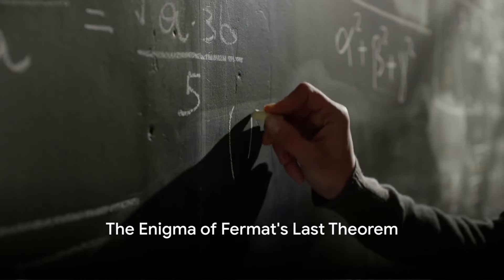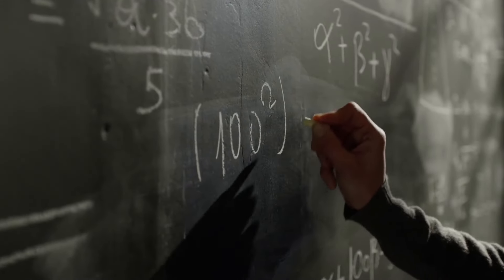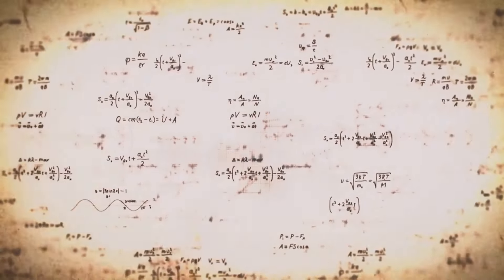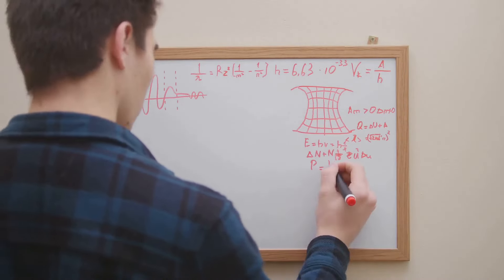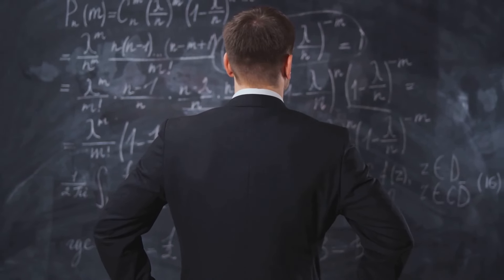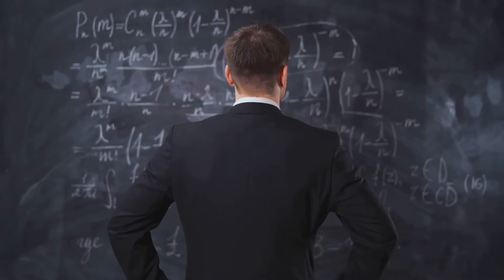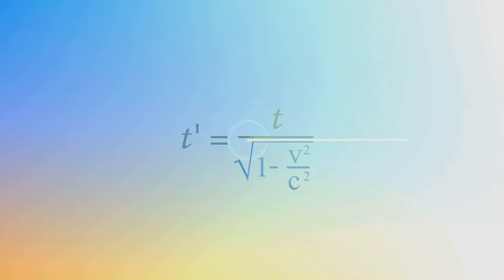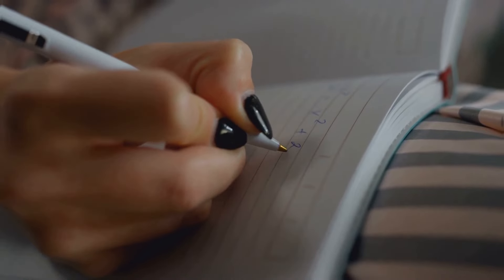The 358 Year Puzzle - Fermat's Last Theorem Solved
For over 350 years, Fermat's Last Theorem stumped mathematicians. This video tells the winding story of proving that no integer solutions exist for Fermat's equation a^n + b^n = c^n when n is greater than 2. We'll journey through the frustrations and failed attempts of generations of mathematicians, to Andrew Wiles finally cracking this notorious problem in the 1990s using elliptical curves and modular forms.